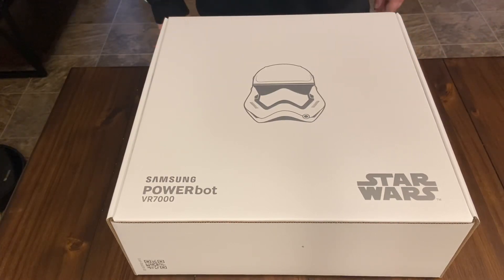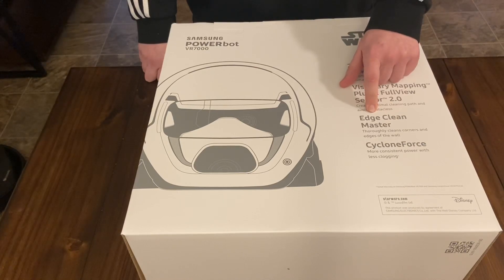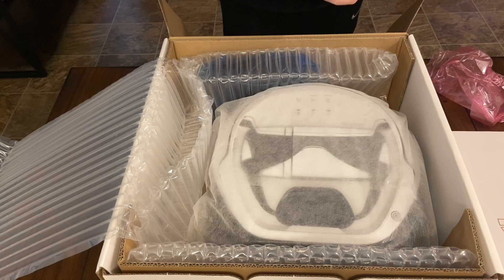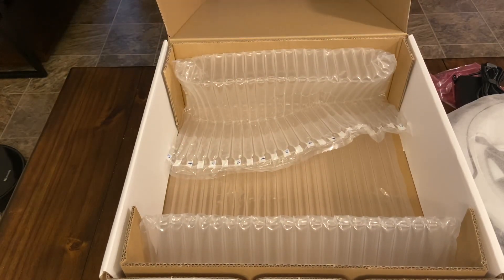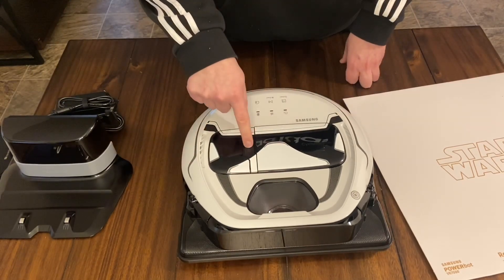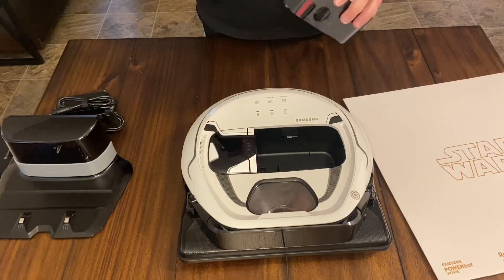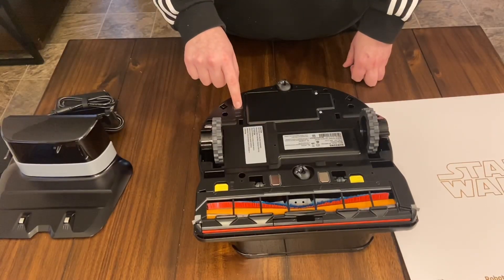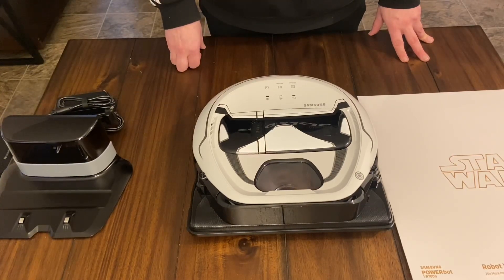SAMSUNG POWERbot Star Wars Limited Edition Stormtrooper Robotic Vacuum Cleaner - UNBOXING 2020 COOL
Had to try this out. Very cool design but is it any good?